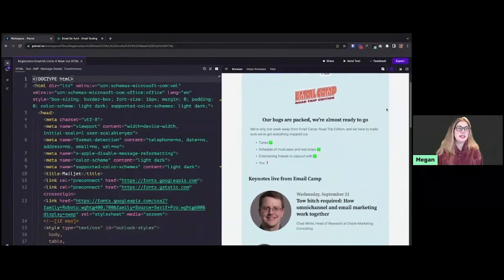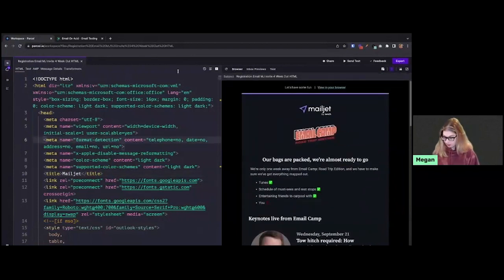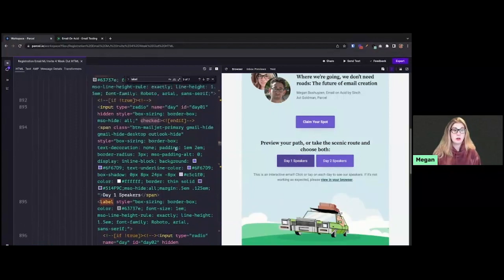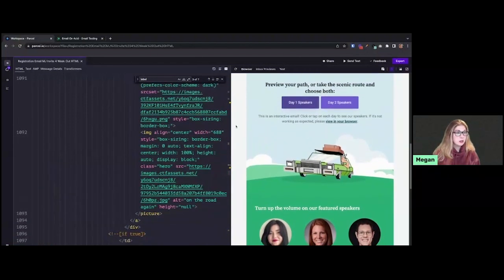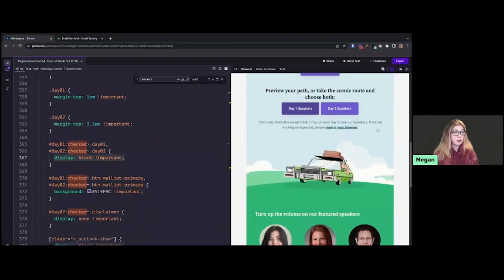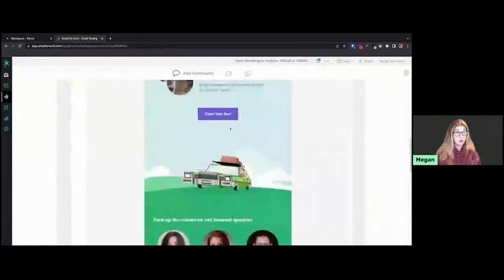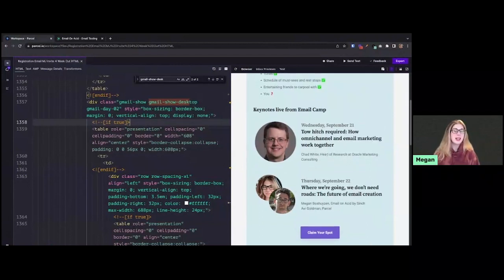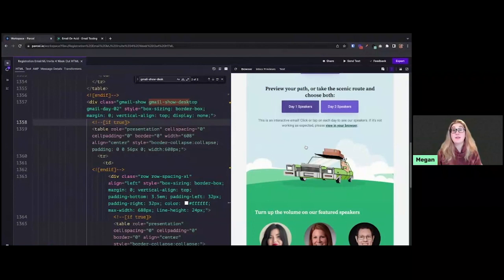Notes from the Dev | Episode 6 | Interactive Email Breakdown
Megan Boshuyzen is flying solo in this episode of Notes from the Dev: Video Edition. Find out how to code an interactive email that’s perfect for event marketing and many other purposes. Watch as Megan breaks down the methods she used to build an interactive campaign for Email Camp 2022.

This is a great way to get started with developing your own interactive emails. Interactivity in email marketing doesn’t have to be intimidating. Find out how easy it is to code an interactive email in this tutorial.